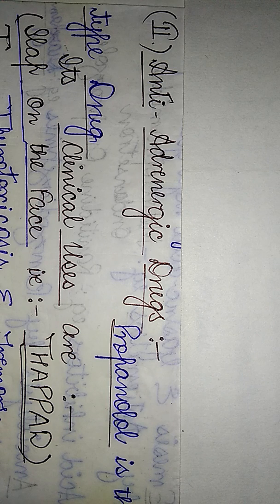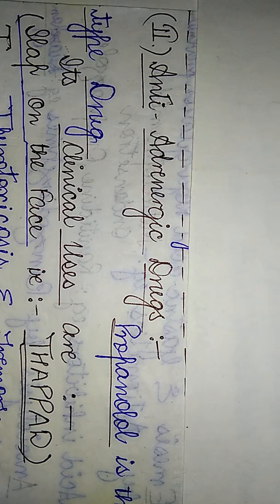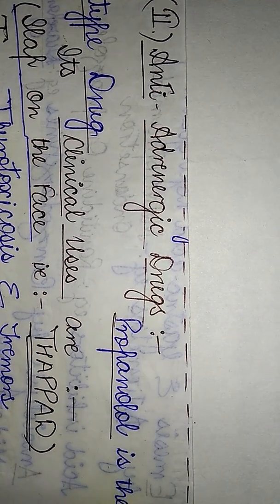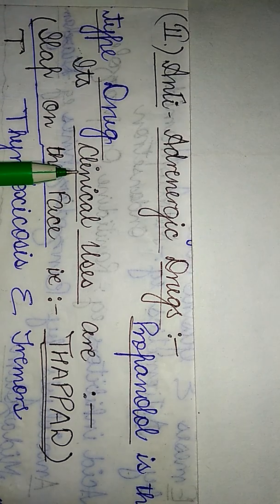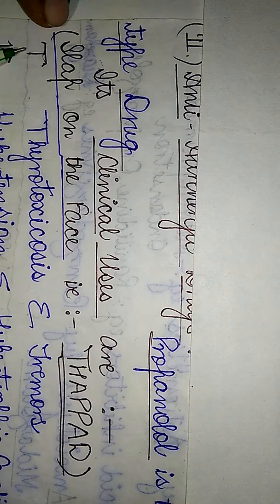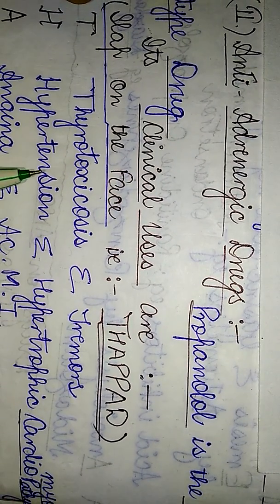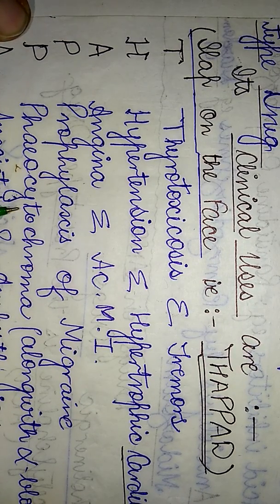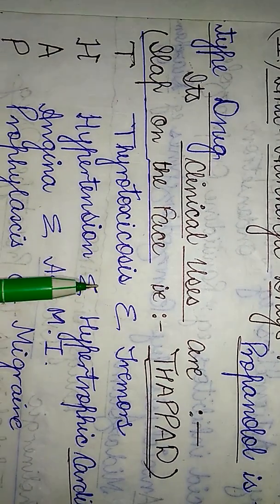Easy Mnemonics for Adrenergic DRUG : Propranolol Clinical Uses and Contraindications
1. What are anti adrenergic Drugs ?? 2. What are the uses of Propanol ? 3. What are the Contraindications of Beta blockers ? 4. What are the Contraindications of Propanol ??Sympatholytic

A sympatholytic (or sympathoplegic) drug is a medication that opposes the downstream effects of postganglionic nerve firing in effector organs innervated by the sympathetic nervous system (SNS).[1] They are indicated for various functions; for example, they may be used as antihypertensives. They are also used to treat anxiety, such as Generalized Anxiety Disorder, Panic Disorder and PTSD.
Many antiadrenergic agents used as antihypertensives include:

Centrally actingPrazosin (α1 antagonist)Rescinnamine (ACE inhibitor)Reserpine (VMAT inhibitor)Rilmenidine (imidazoline receptoragonist)Ganglion-blockingMecamylamine (α3β4 nicotinic receptor antagonist)Trimethaphan (ganglion type receptorantagonist)Peripherally actingGuanethidine (Magnesium-ATPaseinhibitor)Indoramin (α1 antagonist)Doxazosin (alpha blocker)Beta blockersNon-selective agentsAlprenololBucindololCarteololCarvedilol (has additional α-blocking activity)Labetalol (has additional α-blocking activity)NadololPenbutolol (has intrinsic sympathomimetic activity)Pindolol (has intrinsic sympathomimetic activity)PropranololSotalolTimololβ1-selective agentsAcebutolol (has intrinsic sympathomimetic activity)AtenololBetaxololBisoprololCeliprololEsmololMetoprololNebivololβ2-selective agentsButaxamine (weak α-adrenergic agonist activity) - No common clinical applications, but used in experiments.ICI-118,551 Highly selective β2-adrenergic receptor antagonist - No known clinical applications, but used in experiments due to its strong receptor specificity.

Beta blockers

There is clear evidence from many controlled trials in the past 25 years that beta blockers are effective in anxiety disorders, though the mechanism of action is not known.[3]

Some people have used beta blockers for performance type social anxiety, or "stage fright." In particular, musicians, public speakers, actors, and professional dancers, have been known to use beta blockers to avoid stage fright and tremor during public performance and especially auditions. The physiological symptoms of the fight/flight response associated with performance anxiety and panic (pounding heart, cold/clammy hands, increased respiration, sweating, etc.) are significantly reduced, thus enabling anxious individuals to concentrate on the task at hand. Stutterers also use beta blockers to avoid fight/flight responses, hence reducing the tendency to stutter.

Since they promote a lower heart rate and reduce tremor, beta blockers have been used by some Olympic marksmen to enhance performance, though beta blockers are banned by the International Olympic Committee (IOC).[3] Although they have no recognizable benefit to most sports, it is acknowledged that they are beneficial to sports such as archery and shooting. A recent, high-profile transgression took place in the 2008 Summer Olympics, where 50 meter pistol silver medalist and 10 meter air pistol bronze medalist Kim Jong-su tested positive for propranolol and was stripped of his medal.

Posttraumatic stress disorder (PTSD) is theorized to be the result of neurological patterns caused by adrenaline and fear in the brain. By administering beta blockers which can cross the blood brain barrier immediately following a traumatic event, as well as over the next couple weeks, the formation of PTSD has been reduced in clinical studies.[3]

Alpha2 adrenergic agonist can also be used to treat anxiety and panic, such as Generalized Anxiety Disorder, Panic Disorder or PTSD. Alpha2-adrenergic receptor agonists, such as clonidine and guanfacine, act at noradrenergic autoreceptors to inhibit the firing of cells in the locus ceruleus, effectively reducing the release of brain norepinephrine.[4] Clonidinehas shown promise among patients with Anxiety, Panic and PTSD in clinical trials and was used to treat severely and chronically abused and neglected preschool children. It improved disturbed behavior by reducing aggression, impulsivity, emotional outbursts, and oppositionality.[5] Insomnia and nightmares were also reported to be reduced.

Kinzie and Leung prescribed the combination of clonidine and imipramine to severely traumatized Cambodian refugees with Anxiety, Panic and PTSD.[6] Global symptoms of PTSD were reduced among sixty-six percent and nightmares among seventy-seven percent. Guanfacine produces less sedation than clonidine and thus may be better tolerated. Guanfacine reduced the trauma-related nightmares